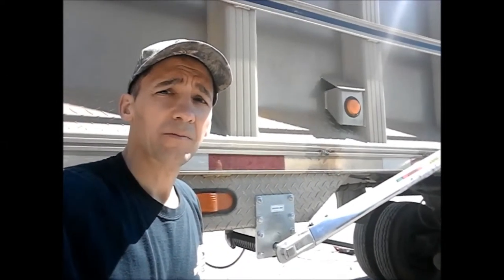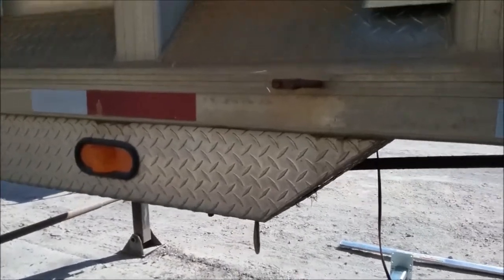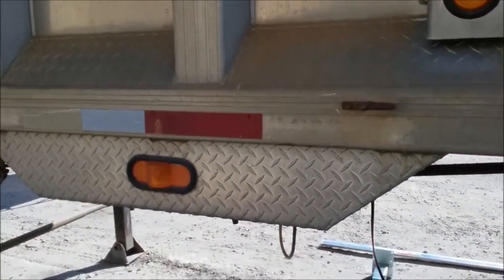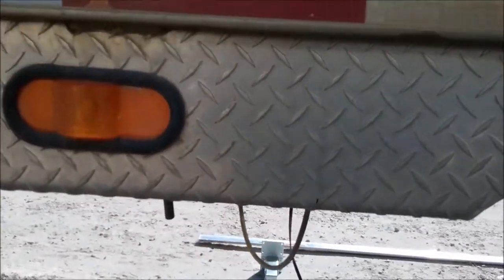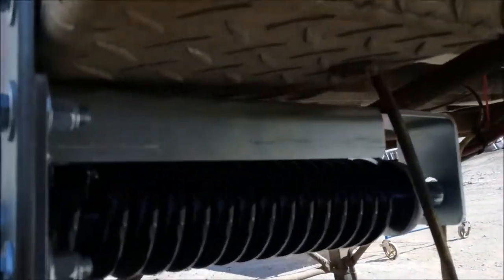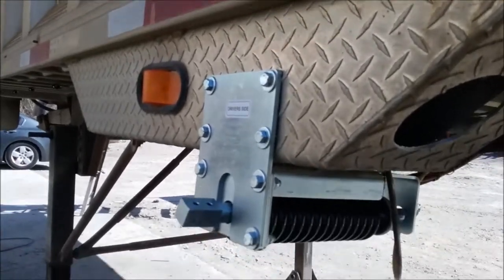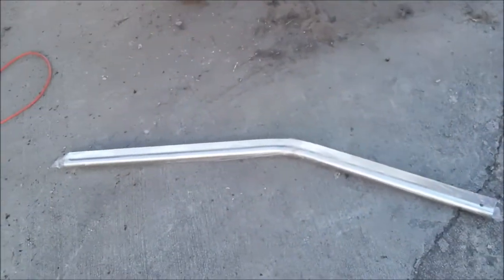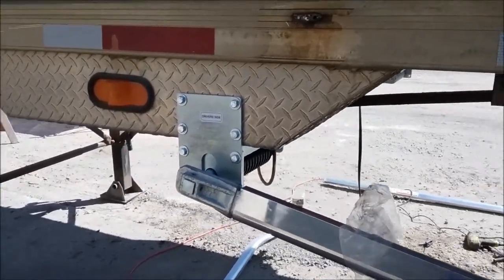Tips for Installing Under Body Spring Assemblies on a Swing Arm Tarp System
Dan LoAlbo, the "tarp guy" offers a few pointers for installing under-body or under-mount spring assemblies on a swing arm tarp system. Need more information or have questions?